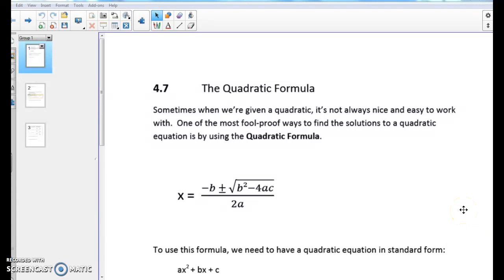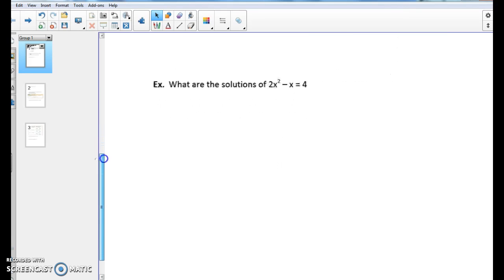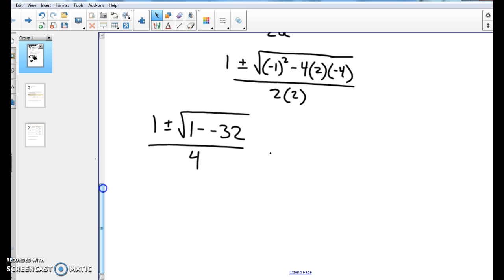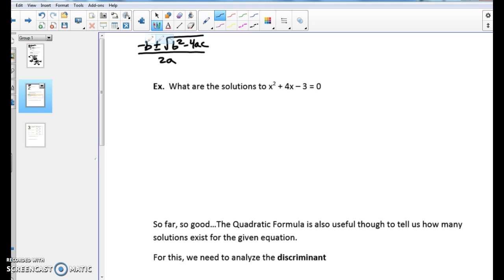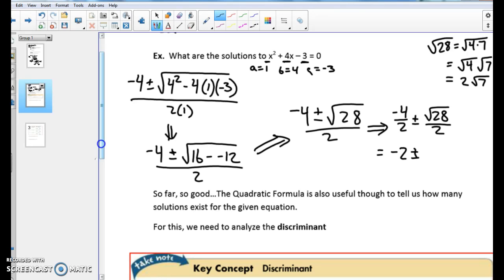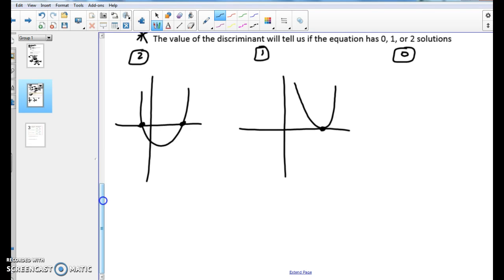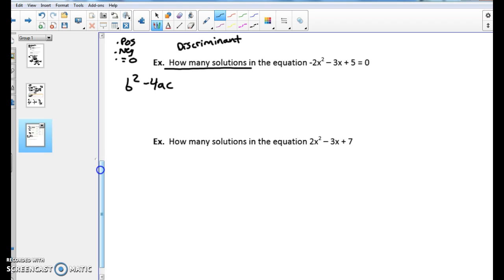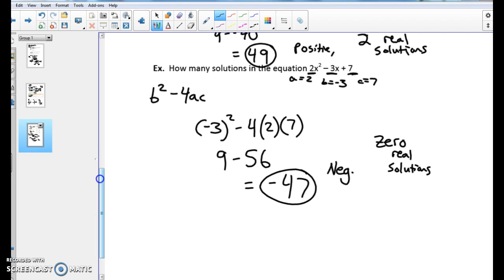Algebra II - 4.7 Notes